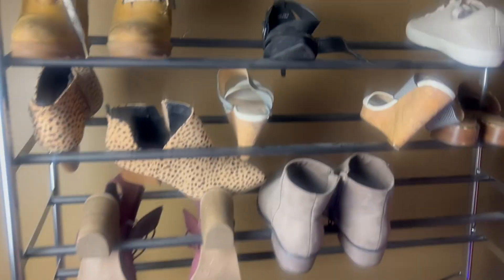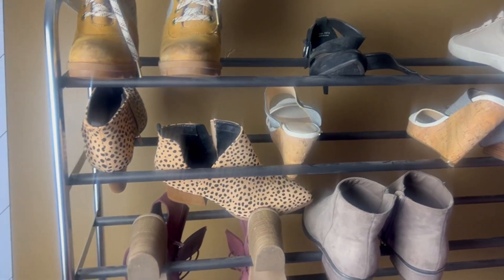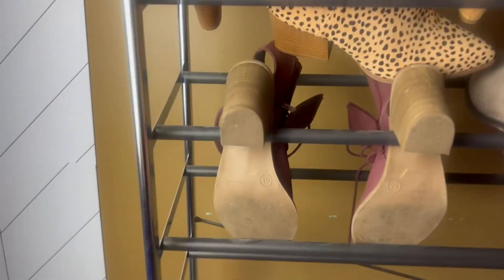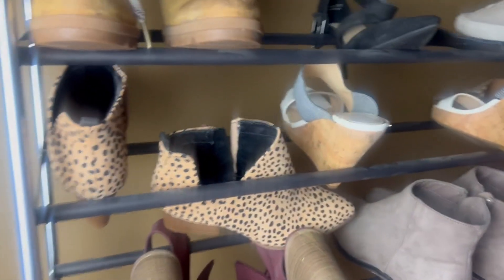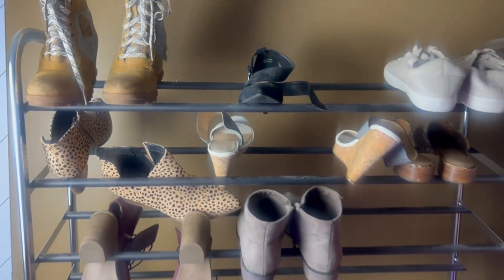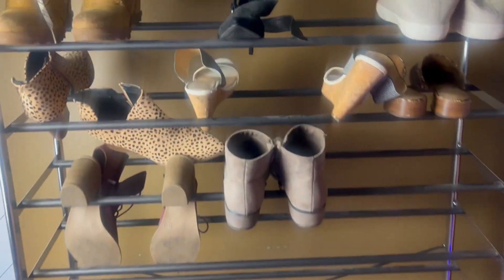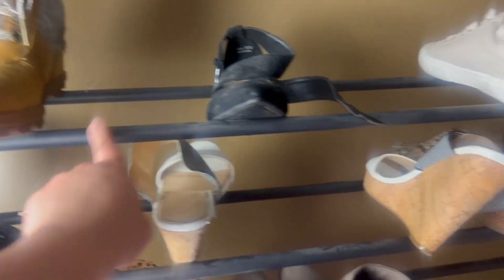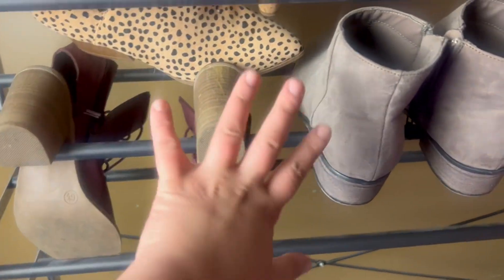Amazon Basics 50 Pair Shoe Rack Organizer, Chrome Review